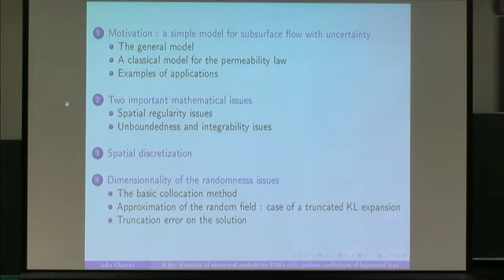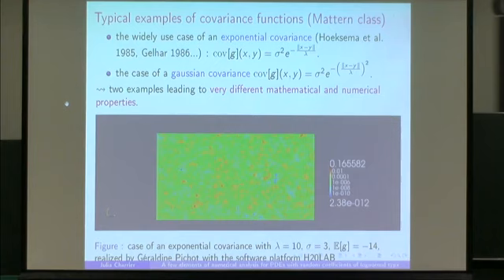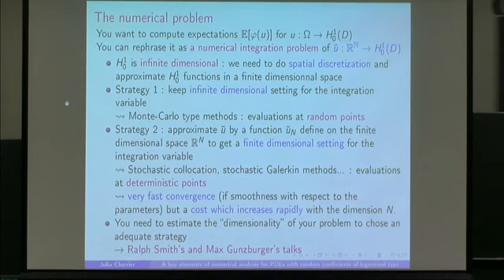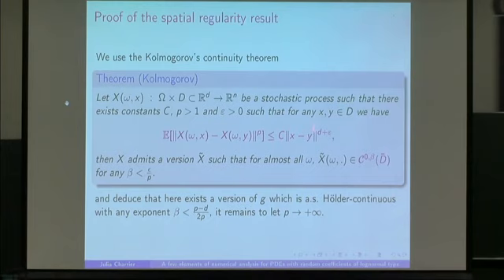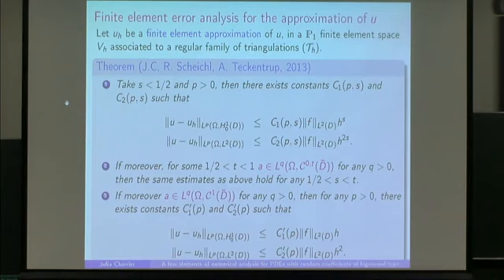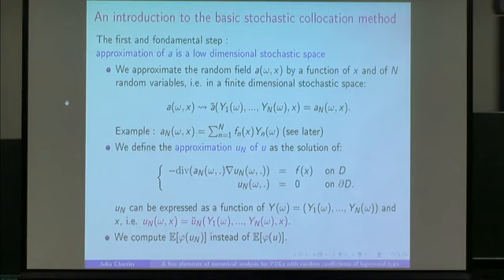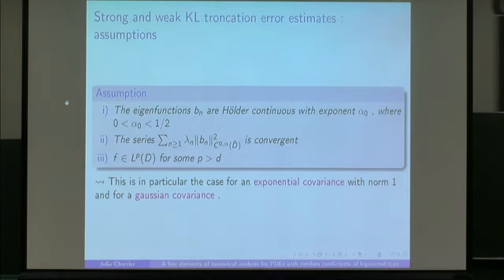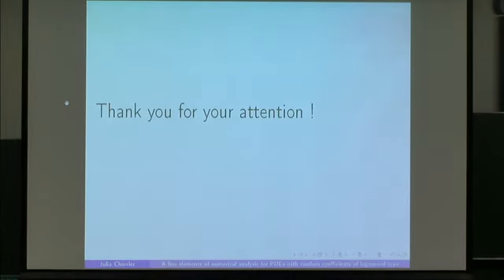UNQW01 | Dr. Julia Charrier | A few elements of numerical analysis for PDEs with random coefficients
UNQW01 | Dr. Julia Charrier | A few elements of numerical analysis for PDEs with random coefficients of lognormal type

Speaker: Dr Julia Charrier (Aix Marseille Université)
Date: 10th Jan 2018 - 9:00 to 10:00
Title: A few elements of numerical analysis for PDEs with random coefficients of lognormal type
Event: (UNQW01) Key UQ methodologies and motivating applications
Abstract: In this talk, we will address some basic issues appearing in the theoretical analysis of numerical methods for PDEs with random coefficients of lognormal type.
To begin with, such problems will be motivated by applications to the study of subsurface flow with uncertainty.
We will then give some results concerning the spatial regularity of solutions of such problems, which of course impacts the error committed in spatial discretization.
We will complete these results with integrability properties to deal with unboundedness of these solutions and then give error bounds for the finite element approximations in adequate norms.
Finally we will discuss the question of the dimensionality, which is crucial for numerical methods such as stochastic collocation.
We will consider the approximation of the random coefficient through a Karhunen-Loève expansion, and provide bounds of the resulting error on the solution by highlighting the interest
of the notion of weak error.